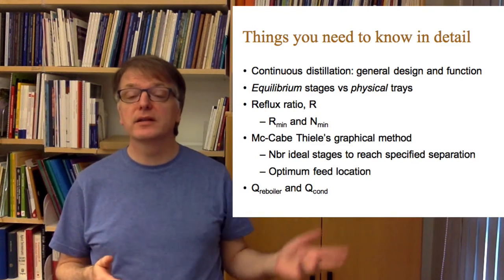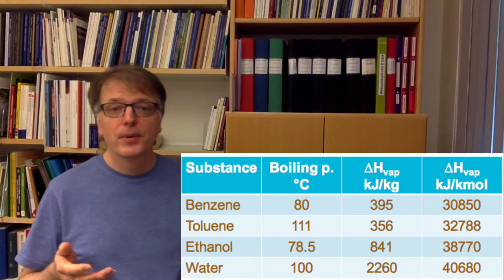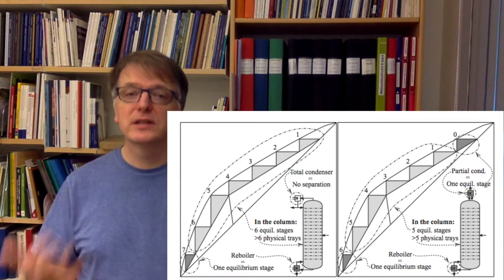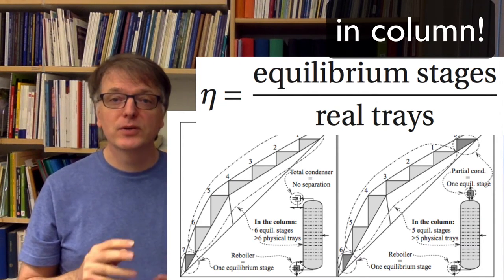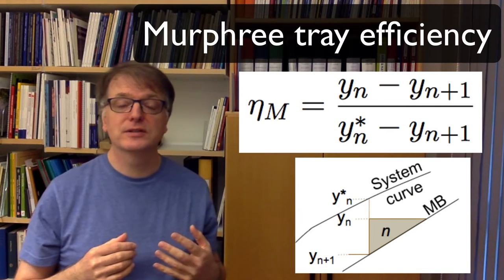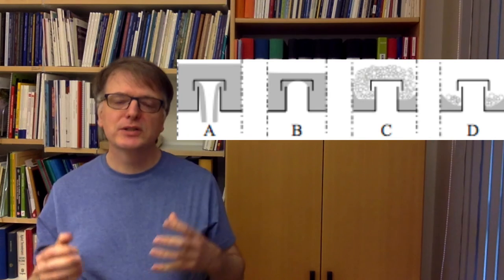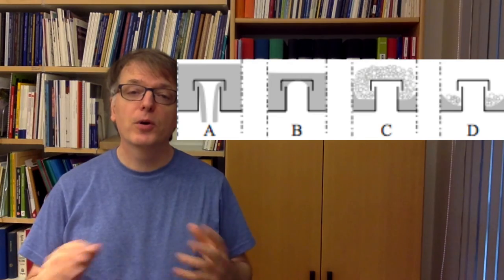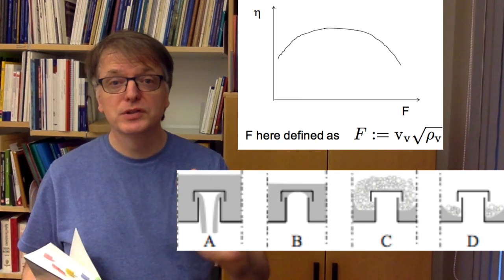Distillation: Flux units & tray efficiency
0:00 What to understand in detail
0:20 Q What flow units?
0:54 A think about ∆Hvap
1:54 q-line is an EB
2:12 More Physical trays than Equilibrium stages
2:37 Reboiler and condenser
3:34 Overall tray efficiency
4:07 Murphree tray efficiency
5:01 What determines tray efficiency?
5:39 Weeping
6:33 Gas flux vs tray efficiency

Answers the following questions:

Are the flows in McCabe-Thieles graphical method implicitly molar fluxes or mass fluxes?

What is overall tray efficiency and Murphree tray efficiency?

Why can we get different tray efficiencies in a real distillation column if we change the operating conditions?